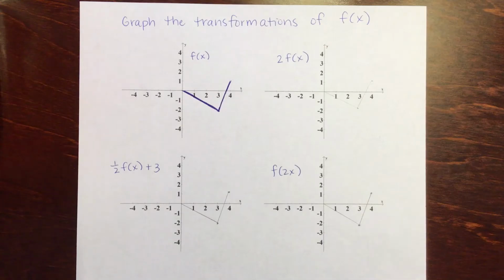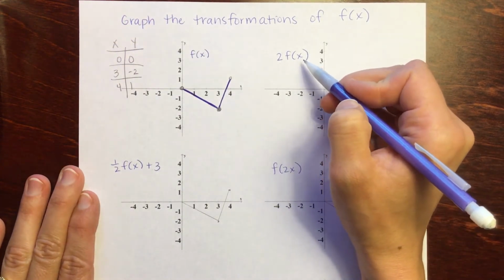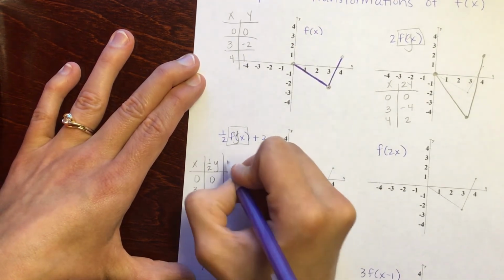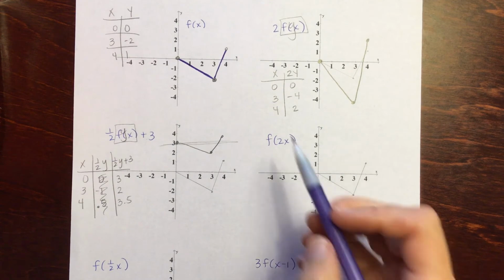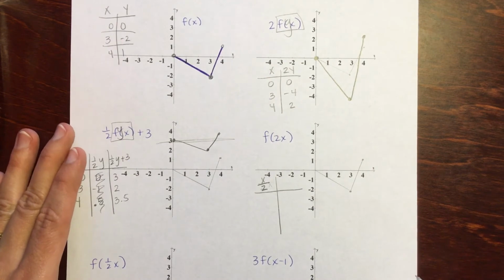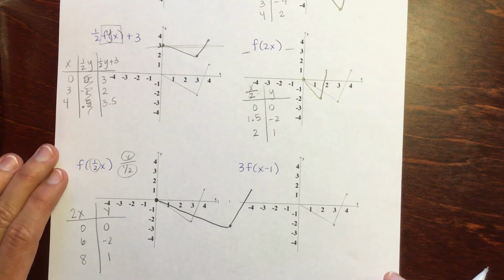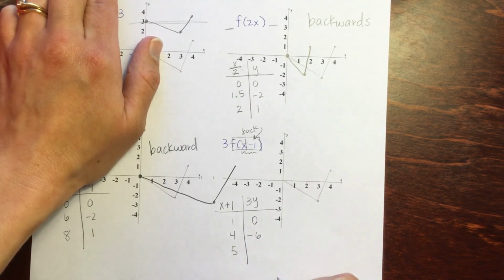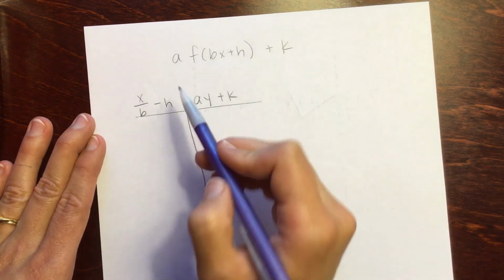Transformations of Graphs by Plotting Points